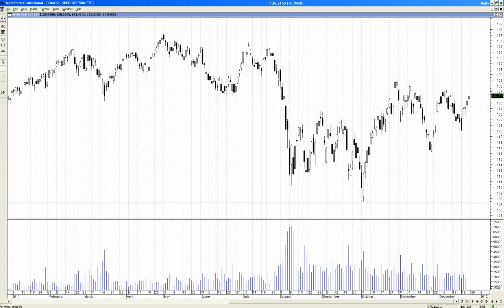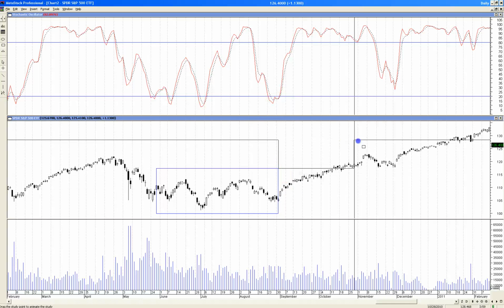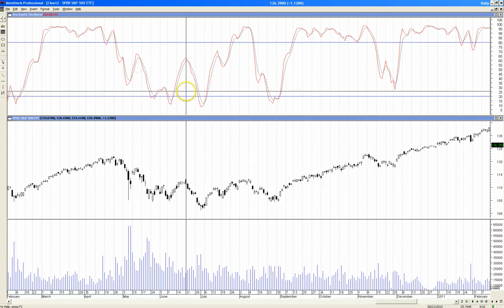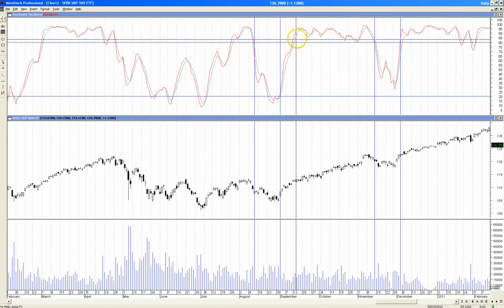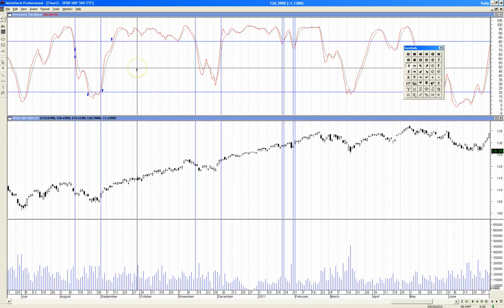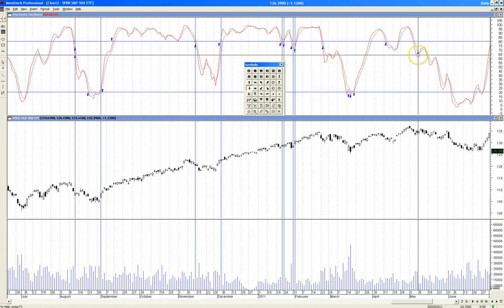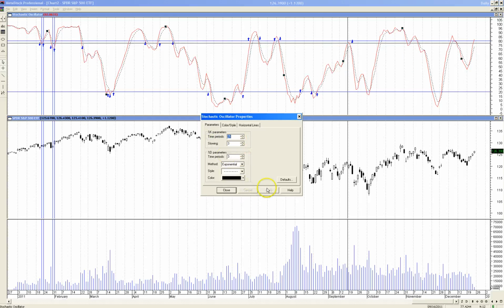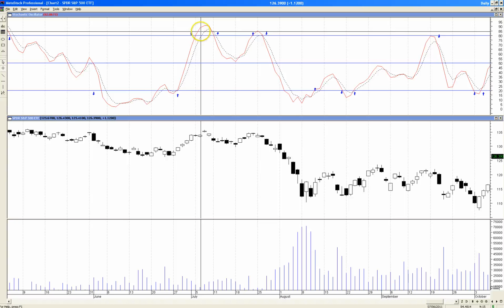Introduction How to Trade with Stochastics Part 1 of 2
This video introduces how to trade with a stochastic oscillator.  It also introduces trading the RSI juxtaposed again the stochastic to judge entry points.